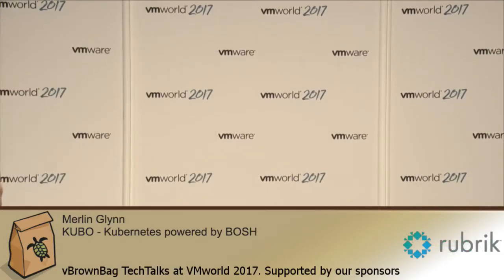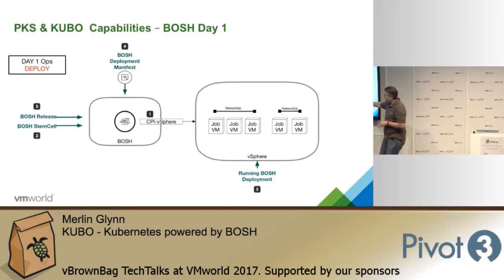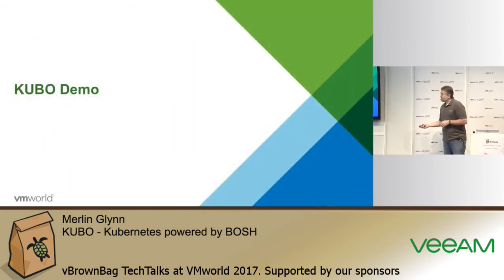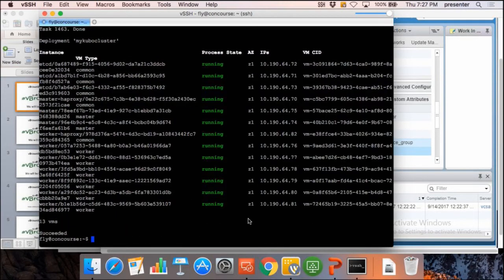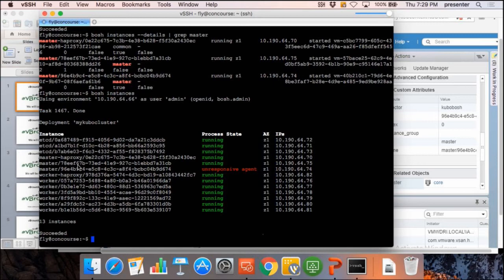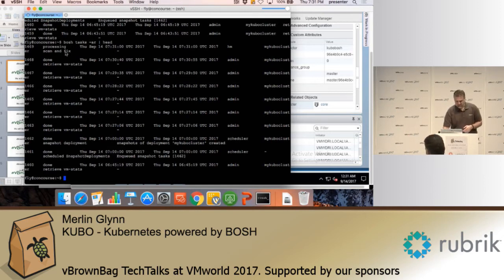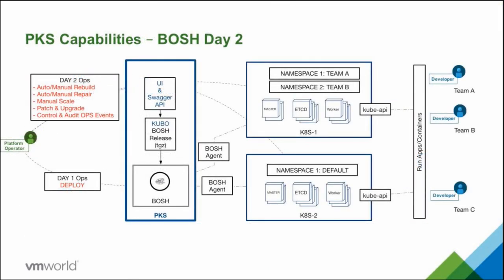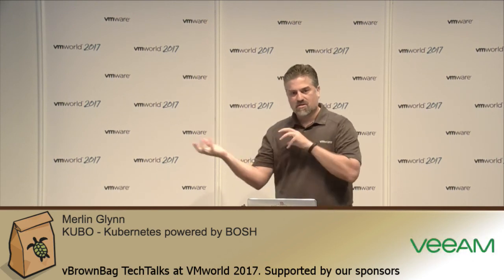Merlin Glynn - KUBO - Kubernetes powered by BOSH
Demonstrate how an operator can deploy & perform day 2 operations of Kubernetes clusters on vSphere at scale with BOSH.

*About vBrownBag*

*vBrownBag TechTalks*